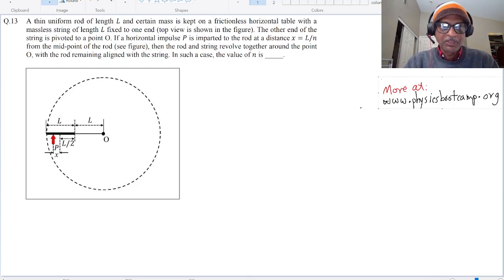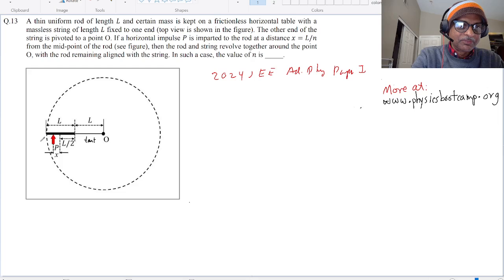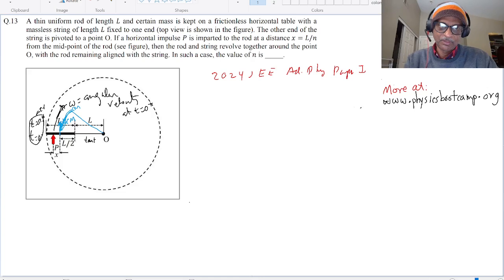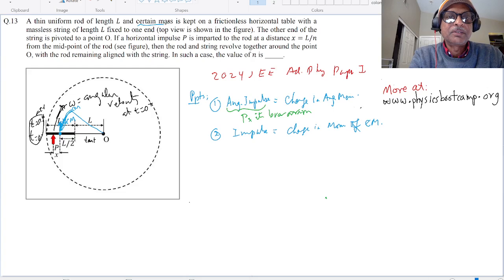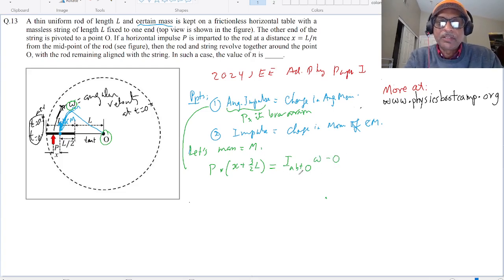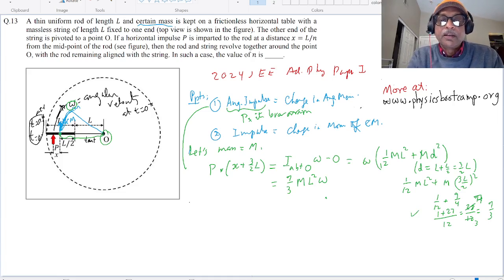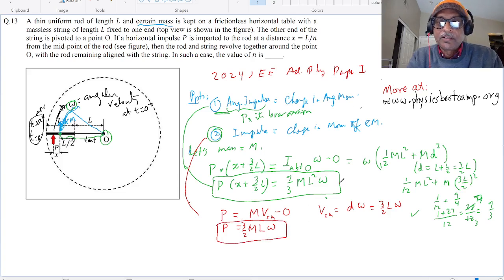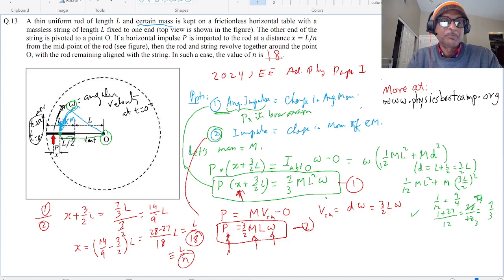2024 JEE Adv Phys Paper 1 Q13 Rotational Impulse and Impulse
A cute problem using both impulse and rotational impulse on the motion of a rod tied to a string.